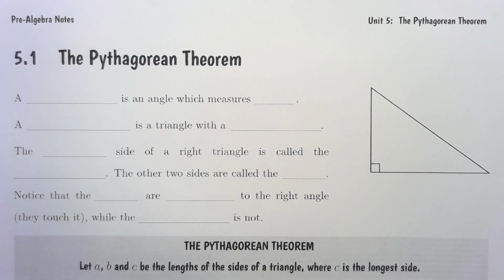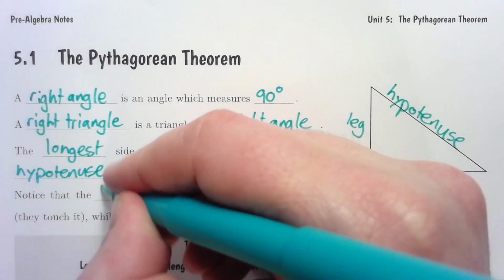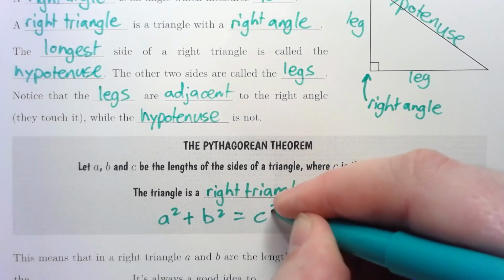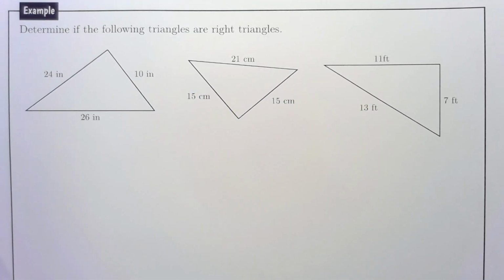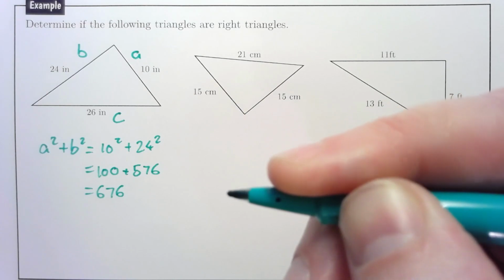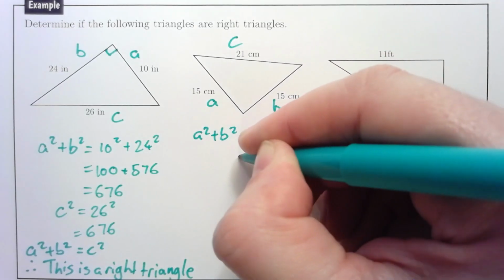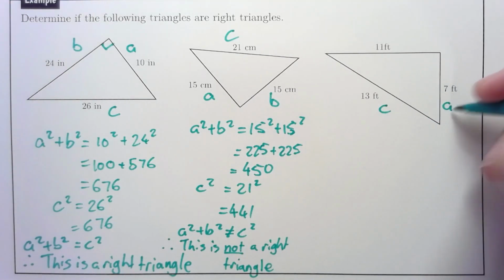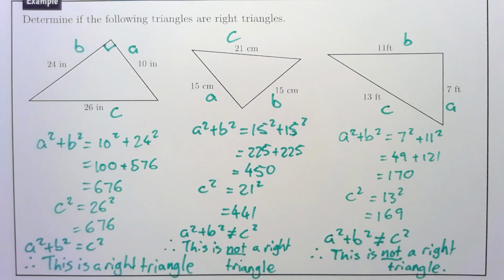The Pythagorean Theorem